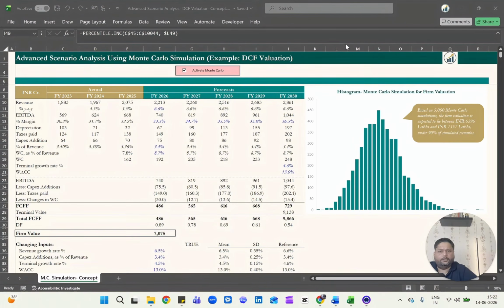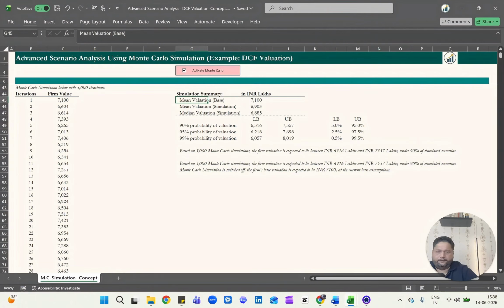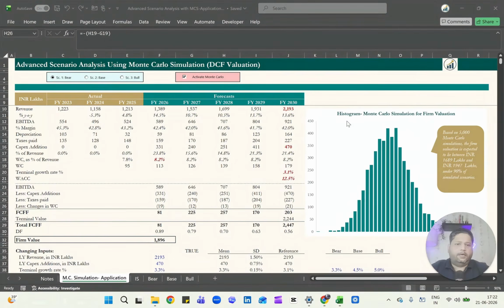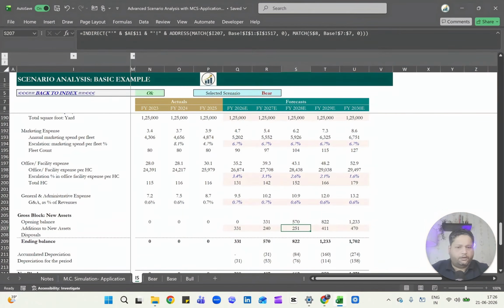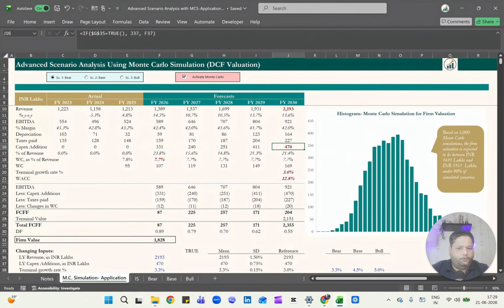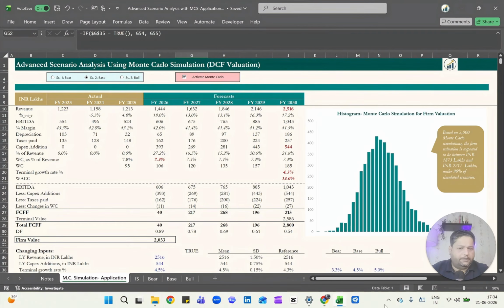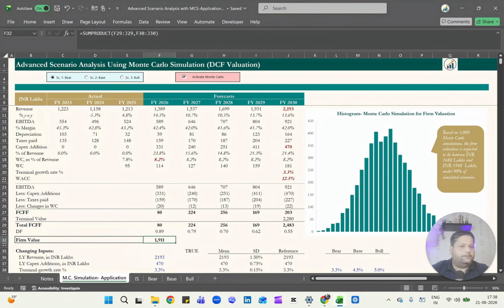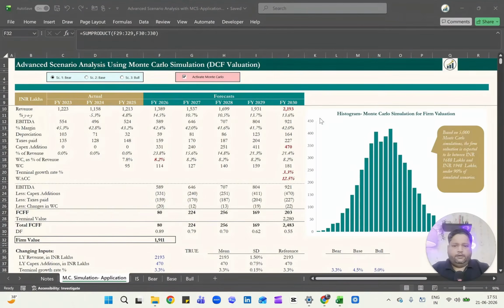Monte Carlo Simulation in DCF Valuation | Step-by-Step Excel Tutorial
This video is useful for finance students, MBA finance students, CFA/CMA aspirants, equity research analysts, valuation professionals, FP&A professionals, finance aspirants, and anyone learning advanced financial modeling and scenario analysis in Excel.

In this video, I explain how Monte Carlo Simulation can be implemented inside a DCF valuation model to move from one fixed valuation number to a valuation range.

Most financial models use simple sensitivity analysis or scenario analysis. But in corporate-world valuation, assumptions do not always move in only three fixed cases like Bear, Base, and Bull. Revenue, CAPEX, WACC, terminal growth rate, and working capital assumptions can move across a wide range of possible outcomes. That is where Monte Carlo Simulation becomes powerful.

In this video, we first understand what is Monte Carlo simulation. And, Then we implement Monte Carlo Simulation step by step inside a DCF valuation model using Excel.

We cover how to define changing variables, assign mean values and standard deviations, use the Normal Inverse function with RAND, run thousands of simulations using a data table, create a simulation summary, calculate valuation ranges using percentile functions, and finally interpret the output using a histogram.

The key idea is simple:

Instead of saying, “This is the DCF value,” we move towards saying, “This is the likely DCF valuation range under thousands of simulated outcomes.”

This is an advanced scenario analysis technique that can help finance professionals think more intelligently about risk, uncertainty, probability, and valuation decision-making.

Chapters:
00:00 Introduction
00:43 What is Monte Carlo Simulation?
01:36 Identifying changing variables
02:23 Normal Inverse function and RAND function
02:41 Running Monte Carlo Simulation using Data Table
03:36 Creating the simulation summary
04:03 Lower bound, upper bound, and percentile analysis
05:57 Dynamic Monte Carlo commentary box
06:35 Sensitivity Analysis vs Scenario Analysis vs Monte Carlo Simulation
07:21 Implementing Monte Carlo Simulation in DCF Valuation
08:21 Revenue as a changing variable
09:30 CAPEX additions as a changing variable
10:06 Terminal growth rate, WACC, and working capital assumptions
11:18 Linking Monte Carlo assumptions inside the DCF model
13:26 Running 5,000 iterations
14:30 Creating the histogram chart
15:01 Bear, Base, and Bull scenario outputs
16:39 Activating and deactivating Monte Carlo Simulation
18:03 Best practices for using Monte Carlo in financial models
19:44 Interpreting valuation ranges instead of one fixed value
20:03 Is Monte Carlo Simulation used in corporates?
21:14 Final thoughts

If you are learning financial modeling, DCF valuation, equity research, FP&A, corporate finance, or investment analysis, this video will help you understand how to handle uncertainty more practically inside a financial model.

Need 1:1 help with finance interviews, financial modeling, valuation, Excel for finance, or finance career guidance? I offer limited 1:1 mentoring sessions for:

* FP&A / Corporate Finance / Equity Research / Investment interview preparation
* Financial modeling and valuation
* Excel for finance
* Finance career mentoring

Since I work full-time as an FP&A professional, session slots are limited and subject to availability.